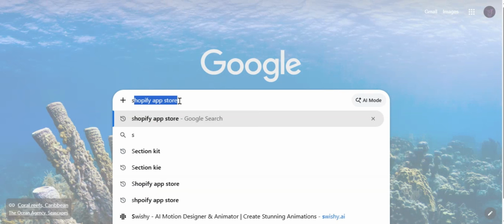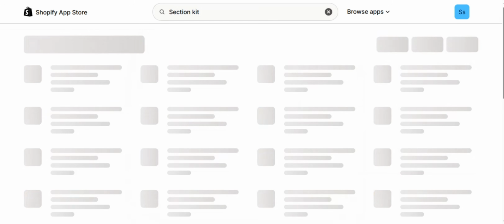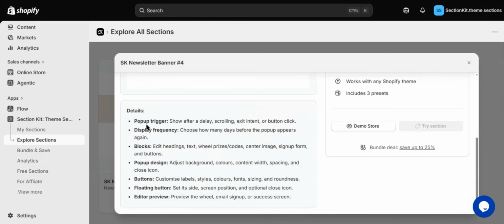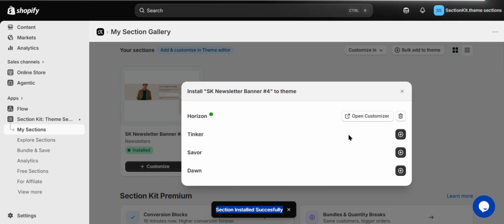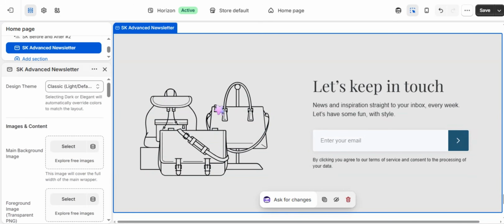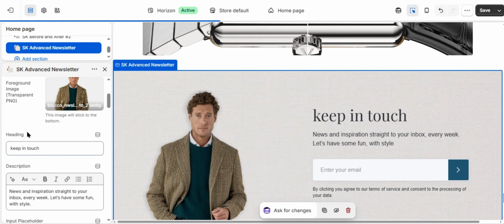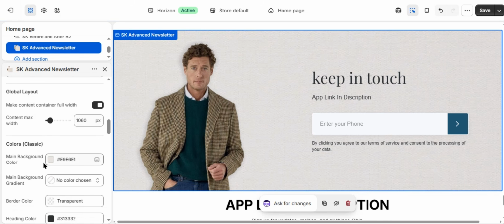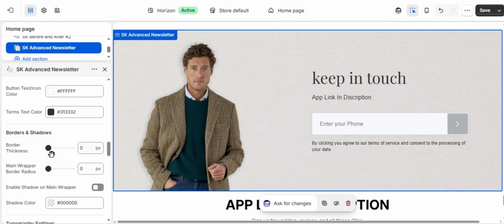How to Add a Newsletter Banner Section to Your Shopify Store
In this tutorial, you'll learn how to add and customize a Newsletter Banner Section to your Shopify store using Section Kit, no coding required.

What's covered in this video:

- How to add the Newsletter Banner Section to your theme
- How to fully customize it (theme design, background image, heading, description, input placeholder, layout width, colors, border thickness, padding, and margin)

This section is perfect for growing your subscriber list with a premium looking banner paired with a strong lifestyle image on your homepage.